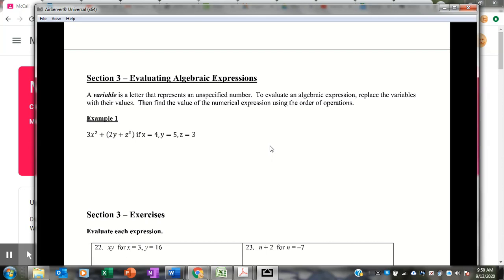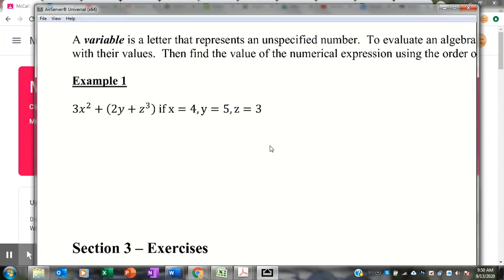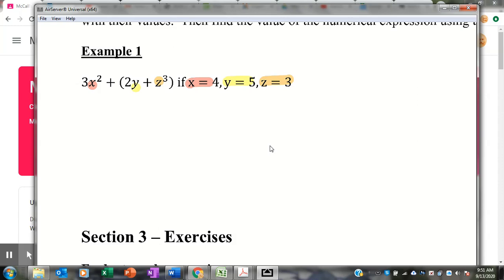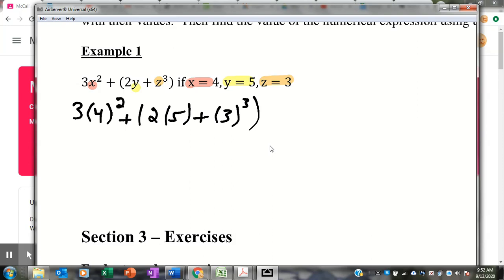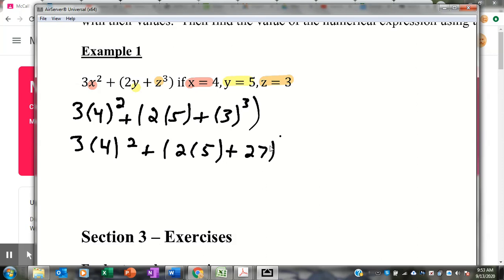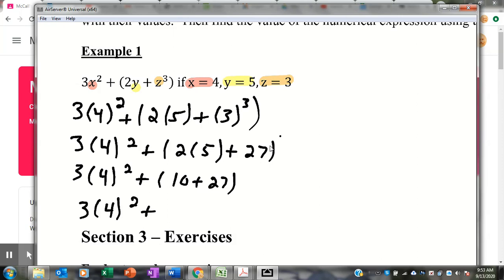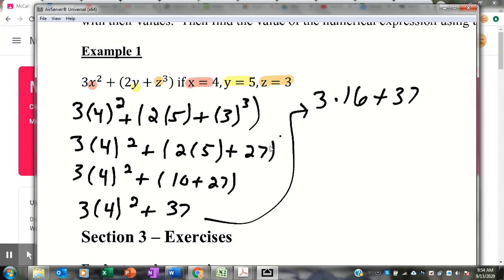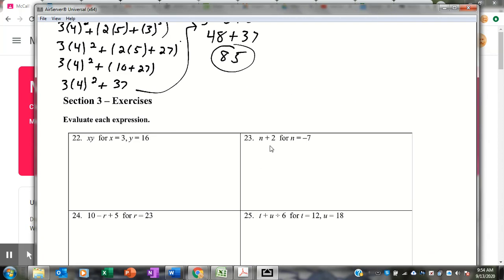Algebra I Review Assignment Section 3